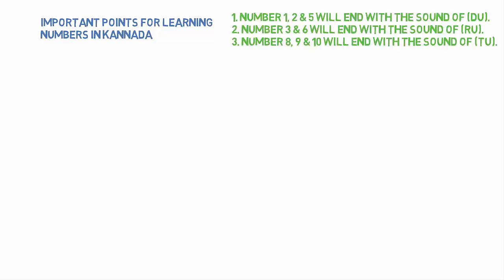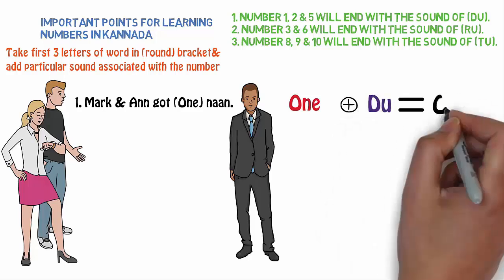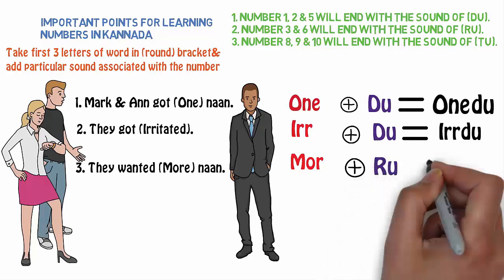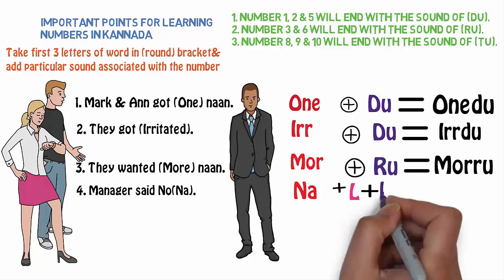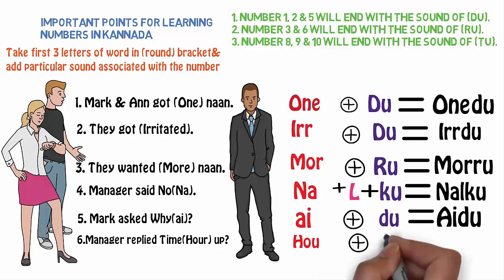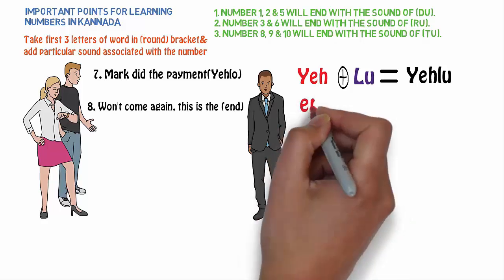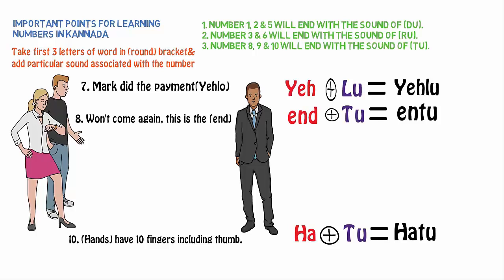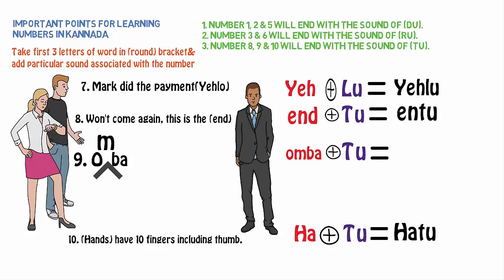Learn Numbers in Kannada from 1-10 in 10 minutes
Learn numbers in Kannada through English